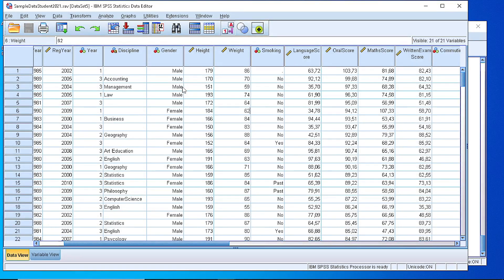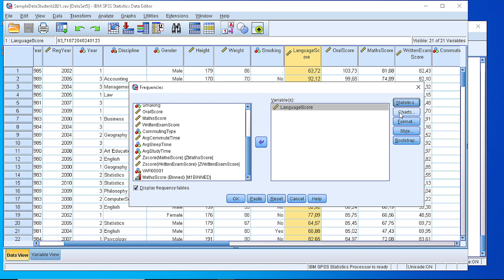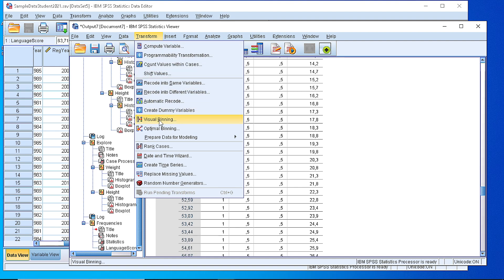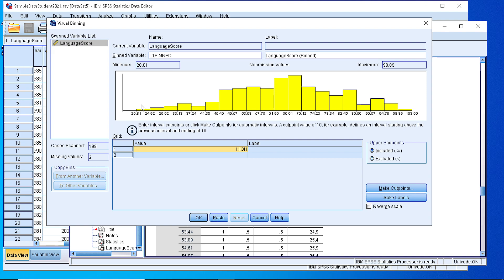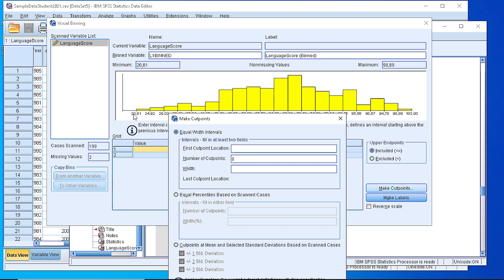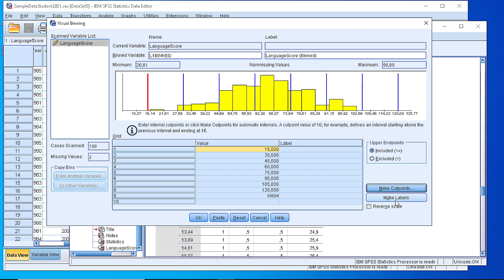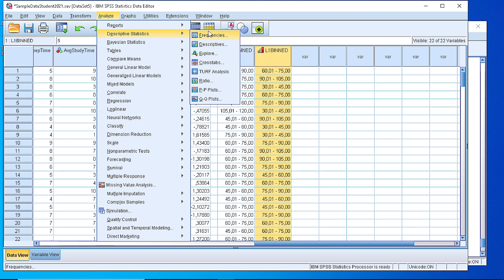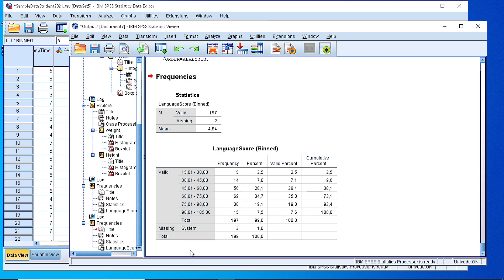SPSS Explore Data / How to Create a Frequency Table for a Numeric Variable (Groupped/Binned)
How to Create a Frequency Table for a Numeric Variable (Groupped/Binned)